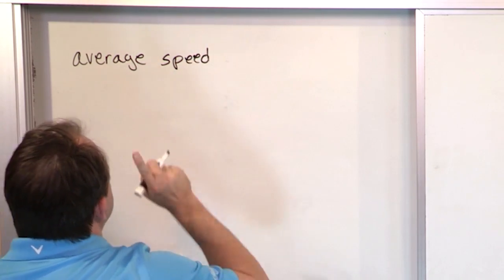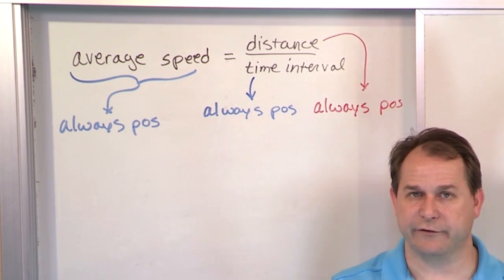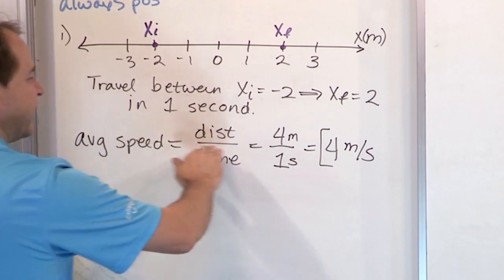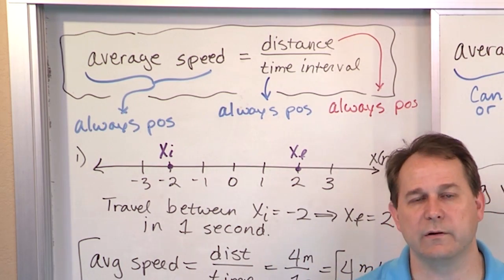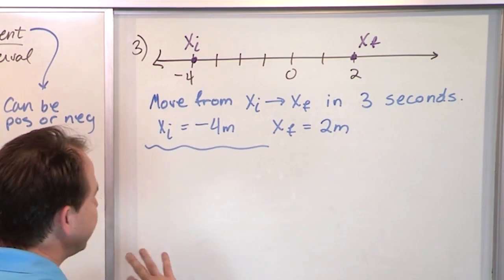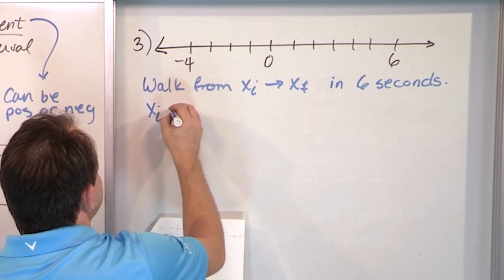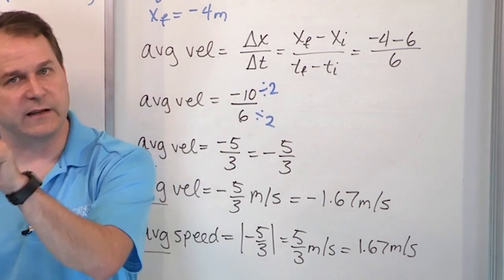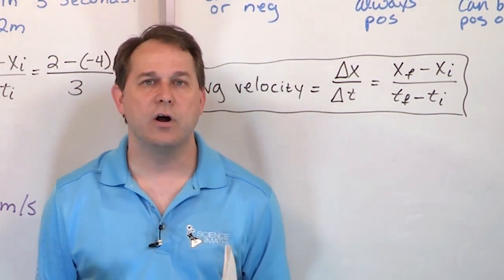Speed Vs. Velocity in Physics: What's the Difference?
In this video, we will explore the fundamental concepts of these two terms and discuss their importance in understanding motion and displacement.

Average speed and average velocity are two essential concepts in physics that are often used interchangeably. However, they have distinct meanings and are used in different contexts.

Average speed is defined as the total distance traveled divided by the time taken. It is a scalar quantity that tells us how fast an object is moving, irrespective of its direction. For example, if a car travels a total distance of 100 kilometers in 2 hours, its average speed would be 50 kilometers per hour.

On the other hand, average velocity is defined as the displacement divided by the time taken. It is a vector quantity that tells us the speed and direction of an object. Displacement is the distance covered in a particular direction, and it is calculated by subtracting the initial position from the final position. For example, if a car travels from point A to point B, which are 50 kilometers apart, and takes 1 hour to complete the journey, its average velocity would be 50 kilometers per hour towards point B.

One of the key differences between average speed and average velocity is that the former does not depend on direction, while the latter does. This is because velocity is a vector quantity, and direction is a critical component of a vector.

It is also essential to note that average speed and average velocity can be the same only when an object travels in a straight line. In such cases, the displacement and the distance traveled are the same, and hence, the average speed and average velocity are equal.

In this video, we will use real-world examples to help you understand the concepts of average speed and average velocity better. For instance, we will discuss scenarios where a moving object changes its direction and explore how the change in direction affects the average speed and average velocity.

We will also explain how to calculate average speed and average velocity using formulas and graphs. We will demonstrate the use of the distance-time graph and displacement-time graph to calculate these quantities.

Moreover, we will discuss the importance of average speed and average velocity in physics and engineering. These concepts are crucial in understanding the motion of objects and in the design and optimization of systems such as cars, planes, and rockets.

Finally, we will address common misconceptions about average speed and average velocity and provide tips on how to solve problems related to these concepts.

In conclusion, this video aims to provide you with a clear understanding of the concepts of average speed and average velocity in physics. By the end of this video, you will be able to differentiate between these two terms, calculate them accurately, and apply them to real-world scenarios. So sit back, relax, and let's dive into the world of average speed and average velocity.